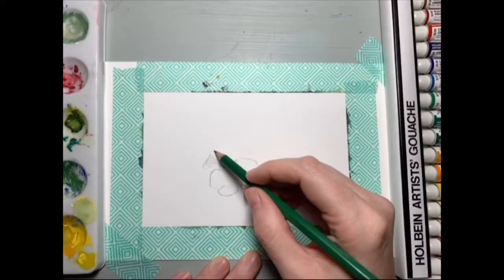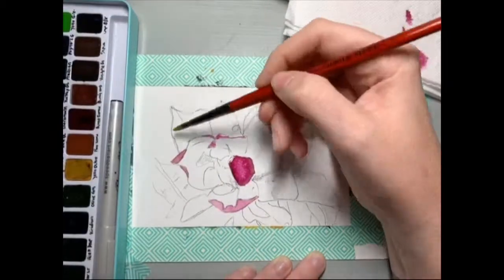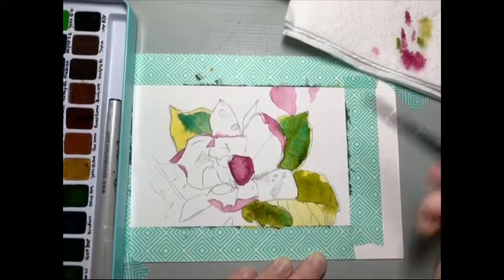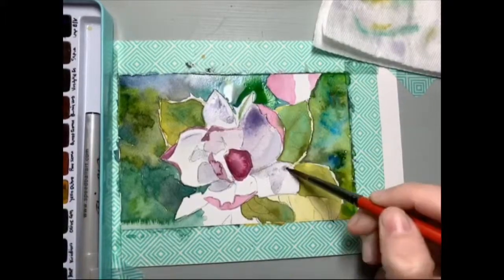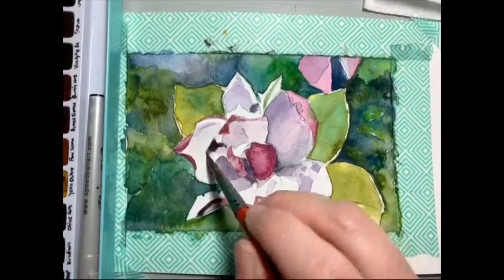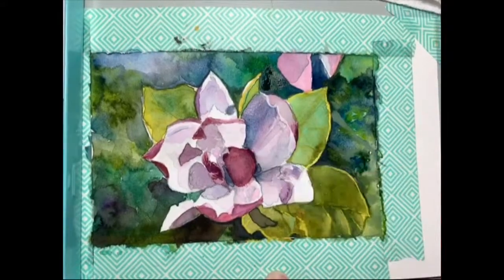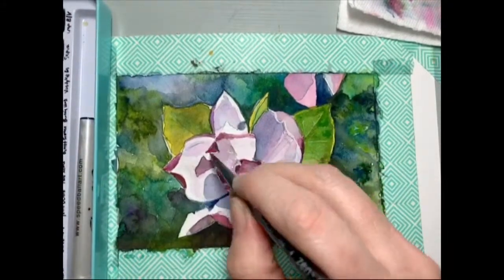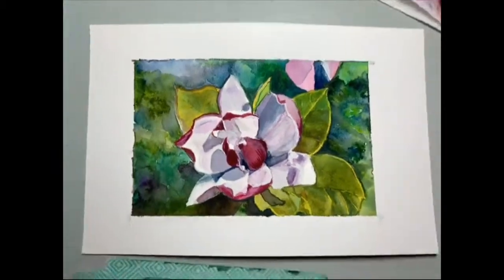Magnolia in Gouache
Holbein Gouache Magnolia flower speedpaint